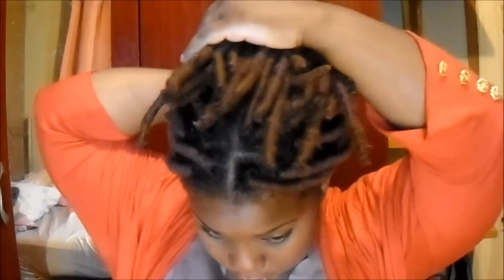Faux Locs FAQ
Please watch in the highest quality!!!

You asked? I answered!!! Although I no longer have them in, I just wanted to address some of the questions I was asked while I had them in...

Blog: A day in the life of a plus sized naturalista